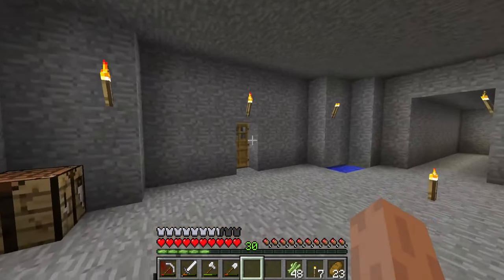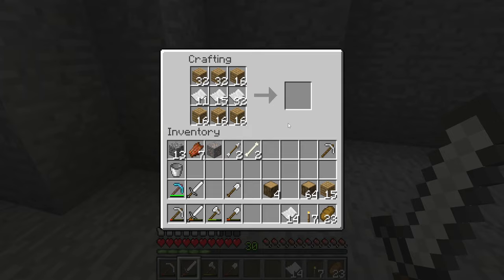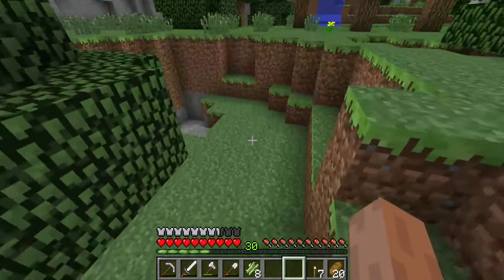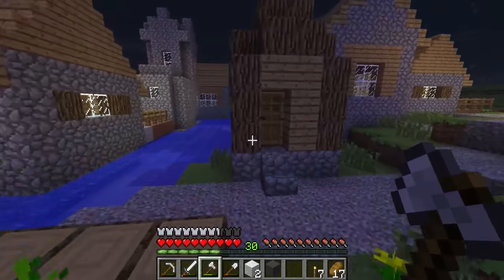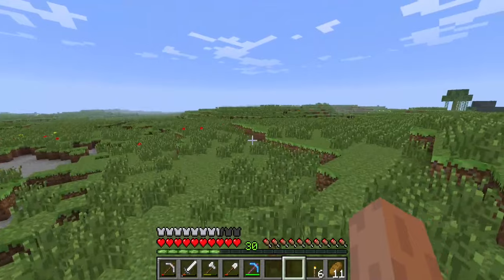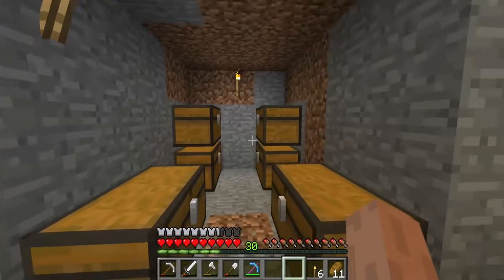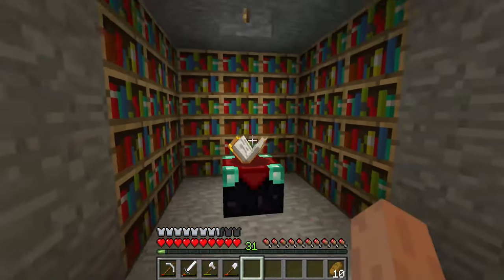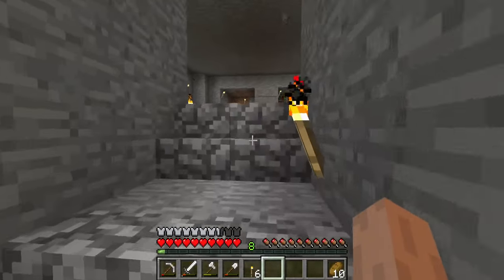Such a nostalgic enchantment table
Chapters
00:00 Video
12:52 End Screen